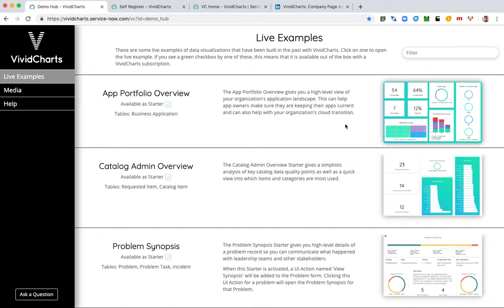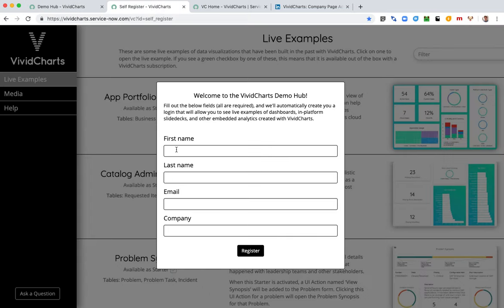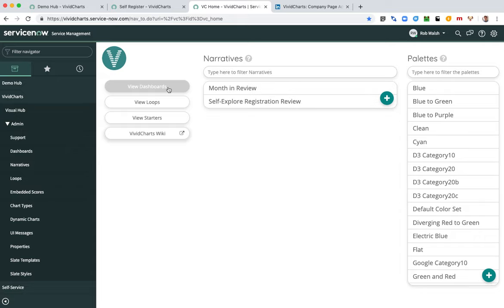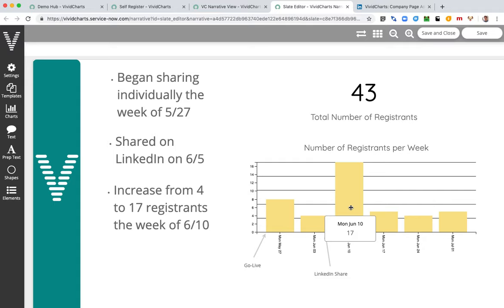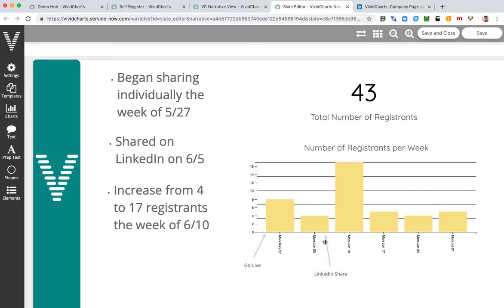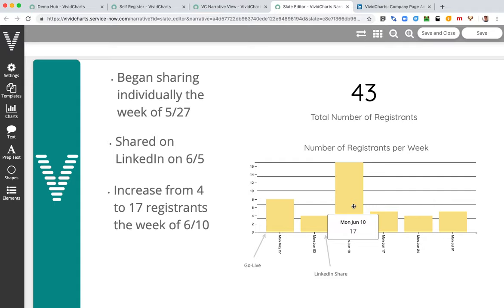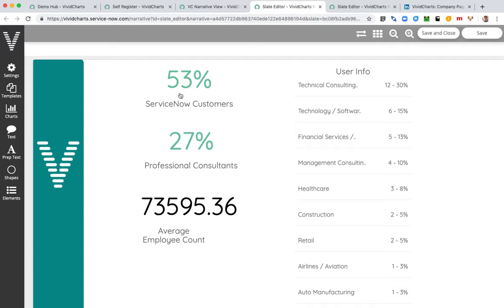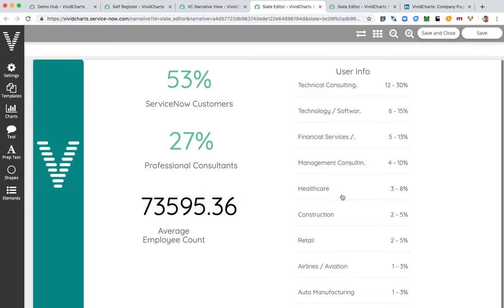Kiss PowerPoint Goodbye for Your Operational Reviews - We Did, and You Can Too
In this video you will be walked through how to use a VividCharts Narrative to automate your manual spreadsheet and slide deck prep directly in ServiceNow. We share a real internal example to help!